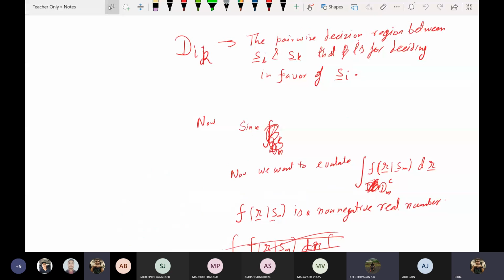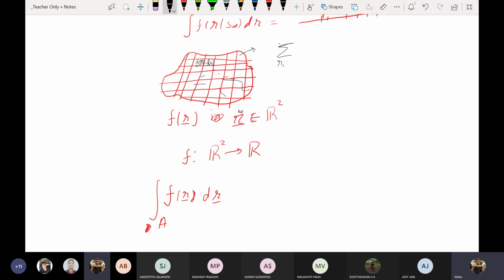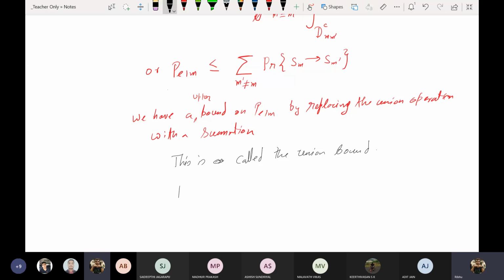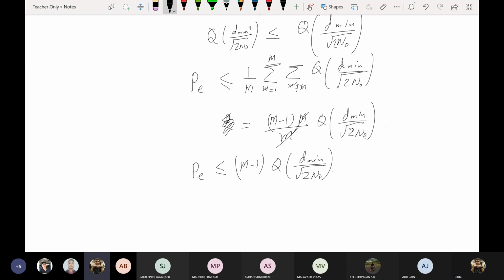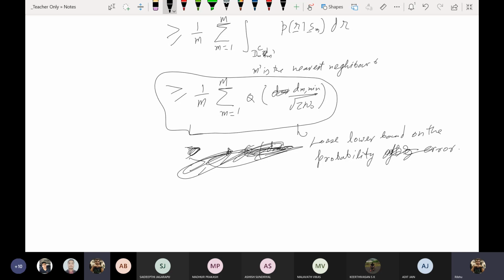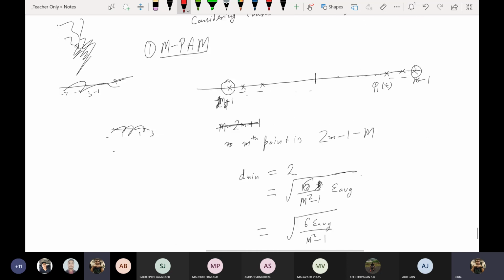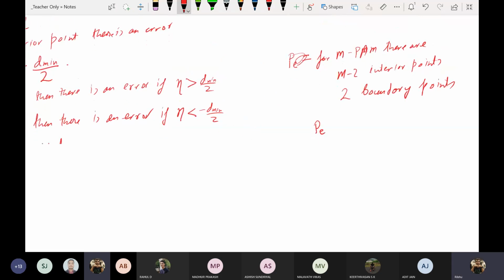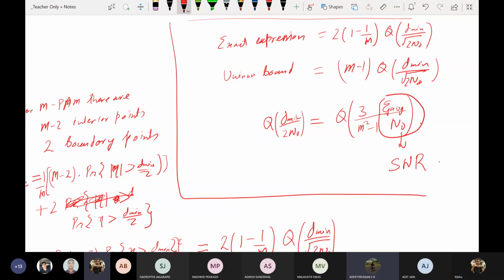EE 332 Lecture 17: Finishing the Union Bound